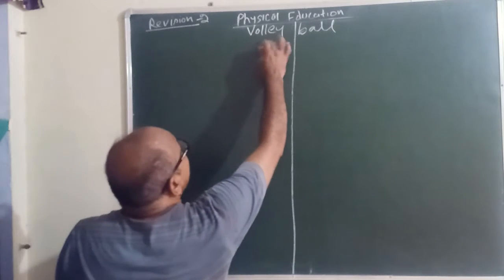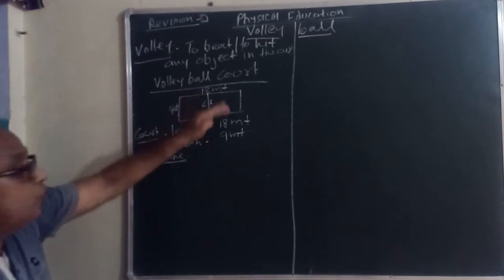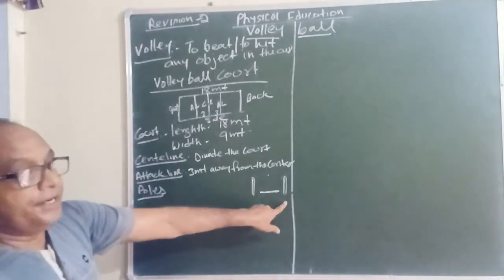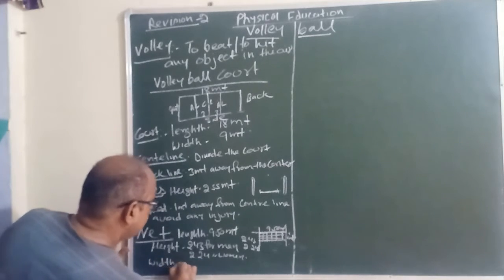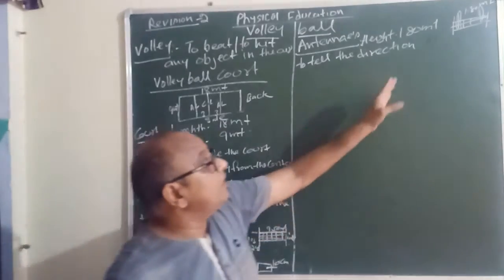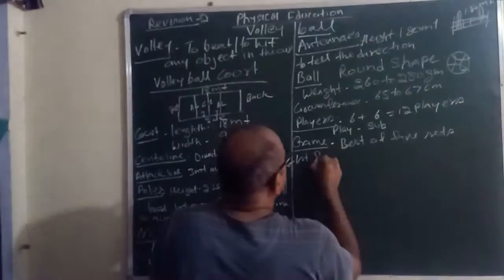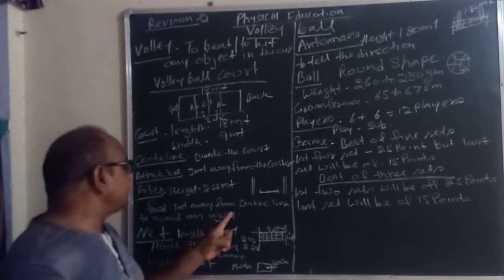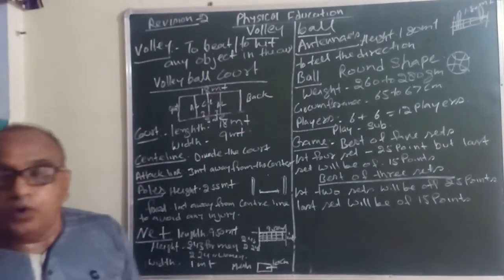10+1 physical education (revision-2) volleyball court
Volleyball court